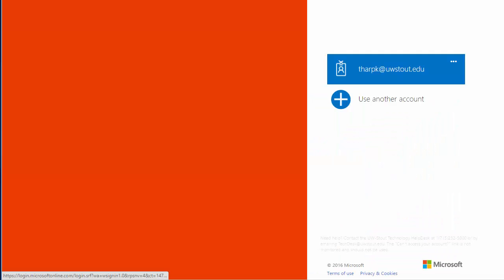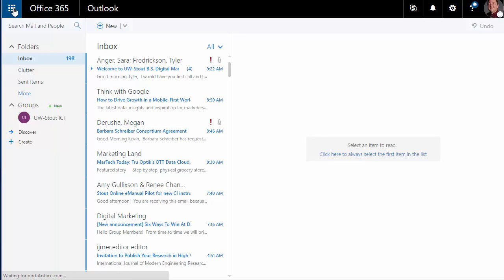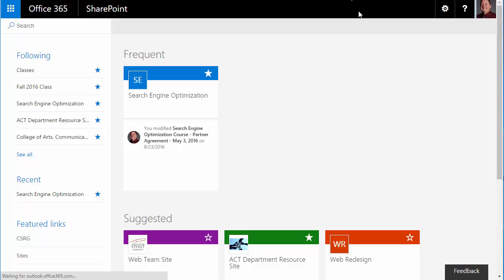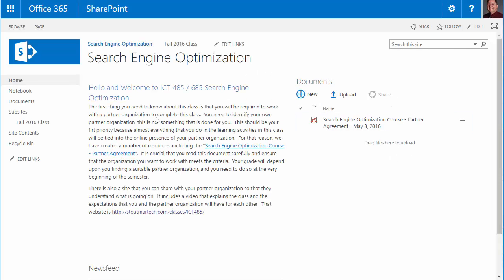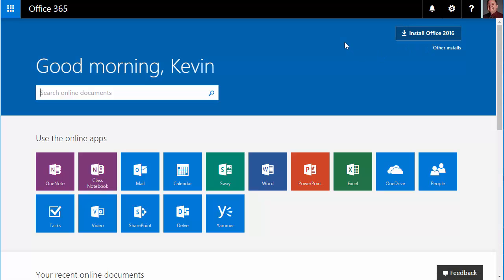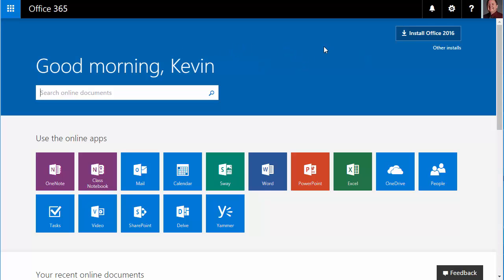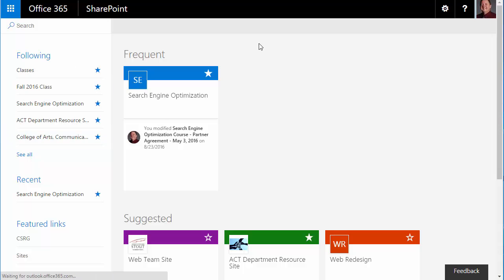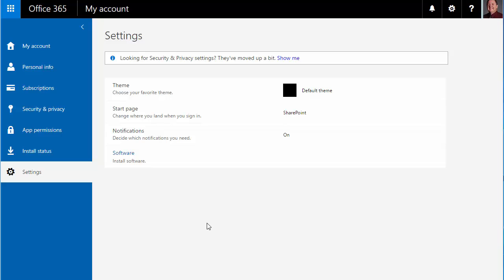Accessing Stout Sharepoint Site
Walkthrough of how to access your UW-Stout office 365 account and Sharepoint.